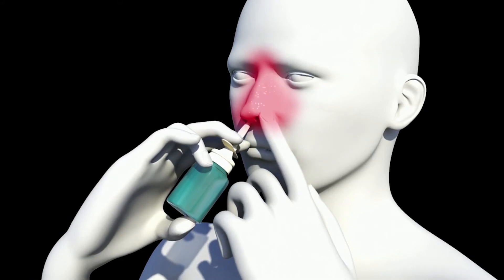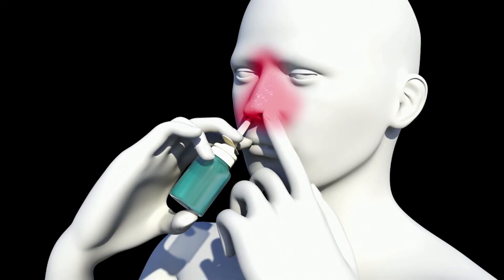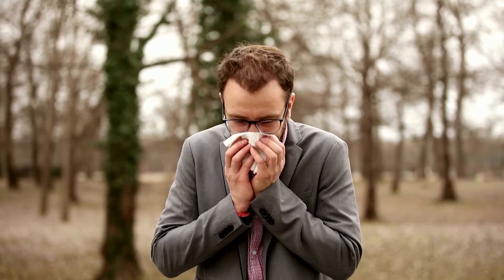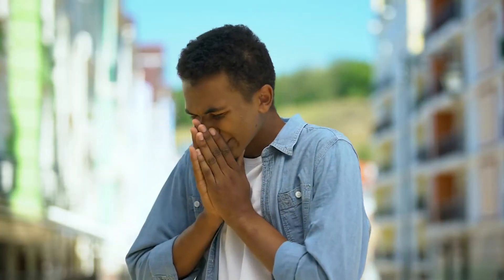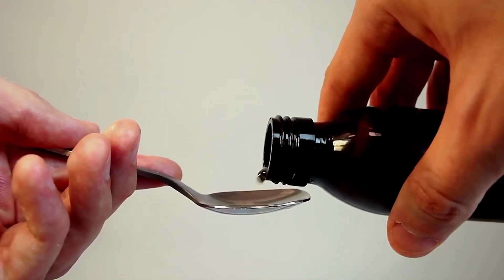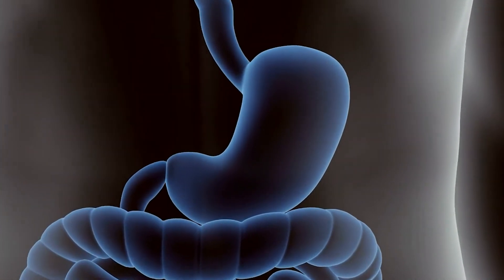How to Treat Eosinophilic Esophagitis with Medication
There are many medications to treat Eosinophilic Esophagitis (EOE). In this video we discuss the medications available to treat Eosinophilic Esophagitis, including proton pump inhibitors (PPIs) and steroids. We describe the different ways of taking the medications to optimize their effects. Additionally, we discuss new medications in development for eosinophilic esophagitis and how they could be a more effective teatment for the condition.